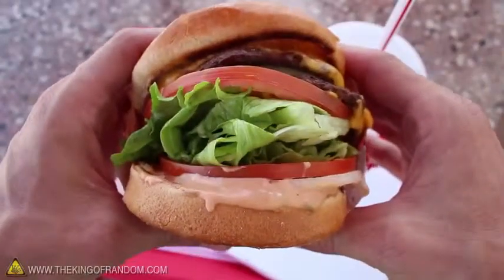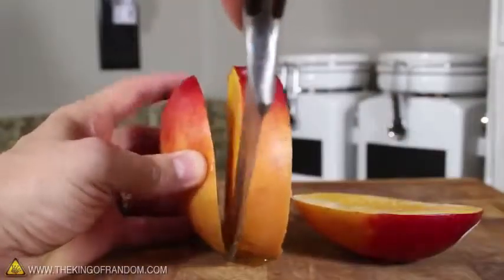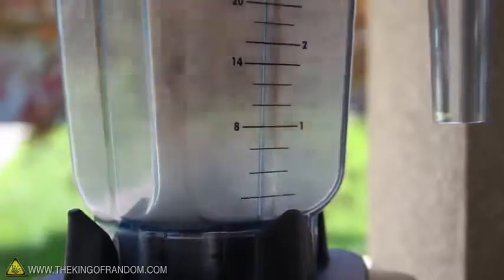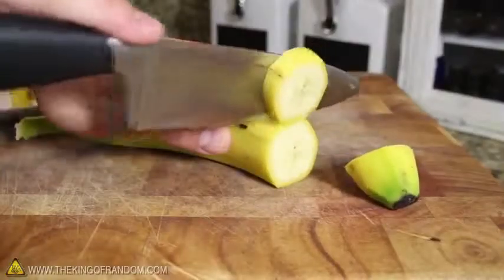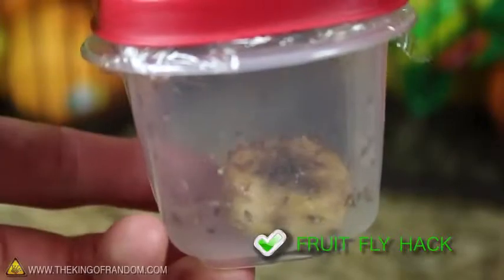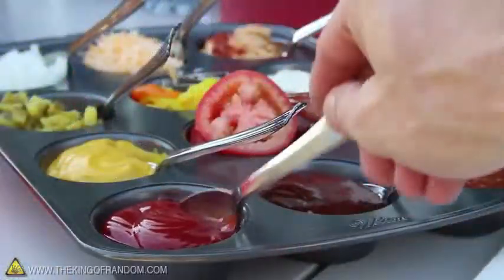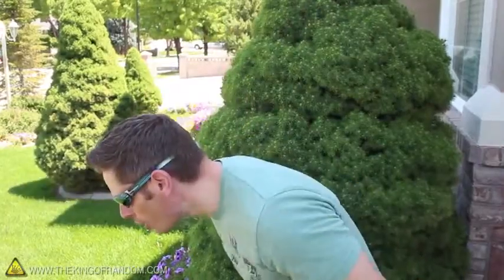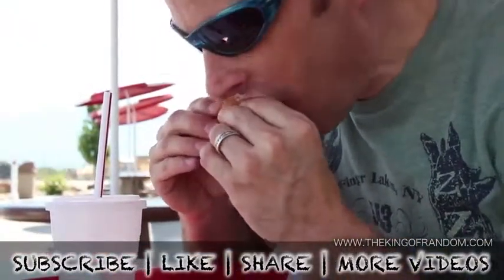10 Life Hacks You Need To Know For Summer